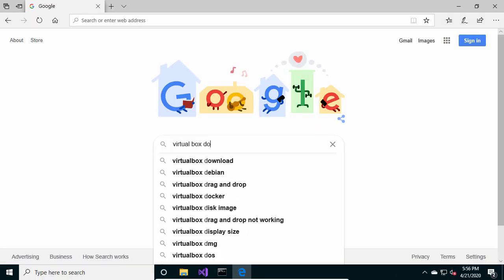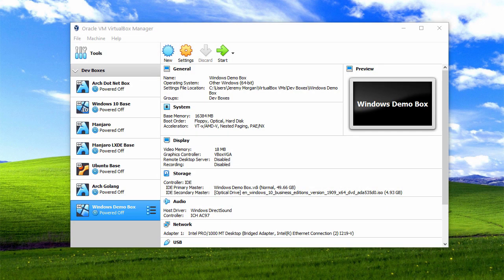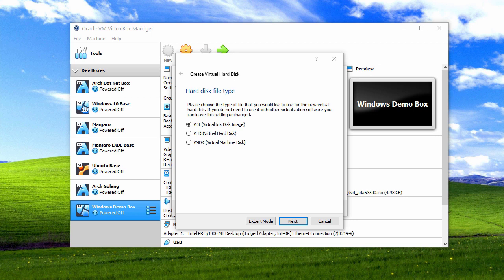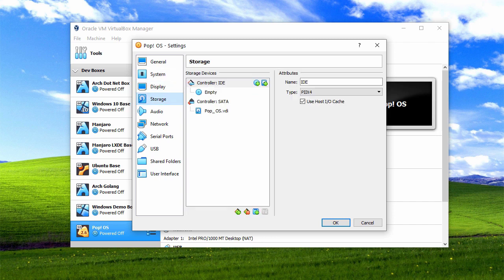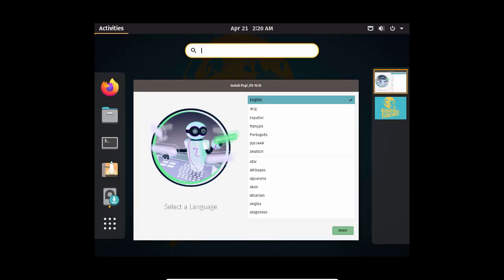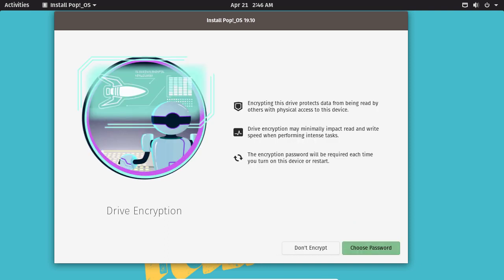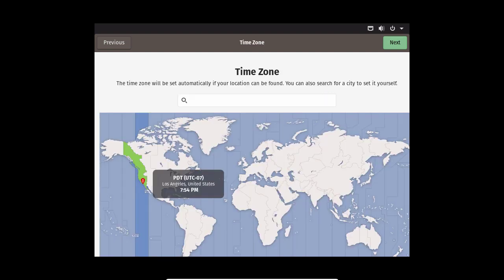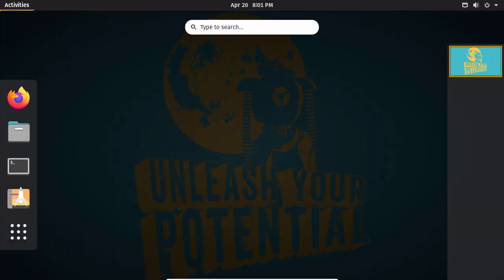How to Install Linux for the First Time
If you've ever wanted to install Linux but were afraid to modify your computer, or simply don't know how this is the video for you.